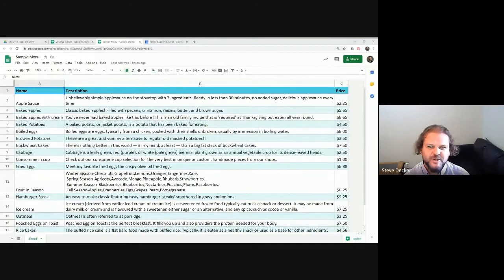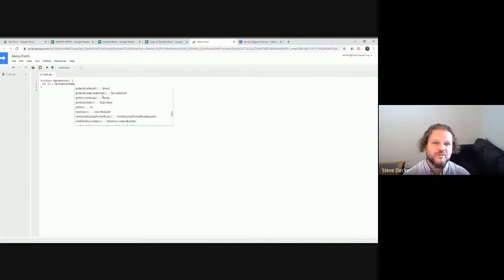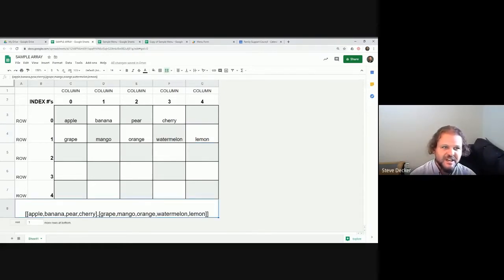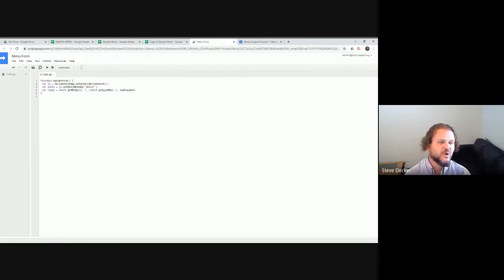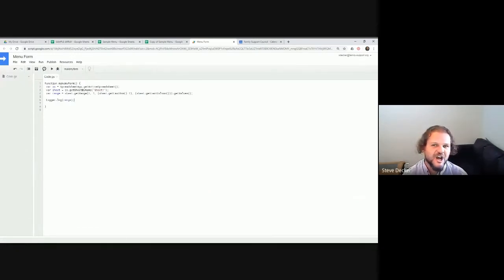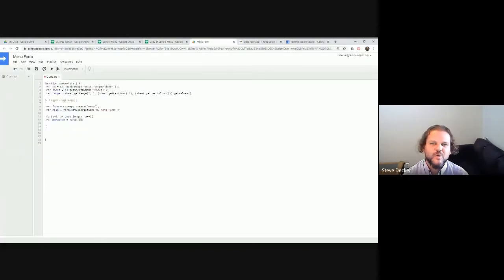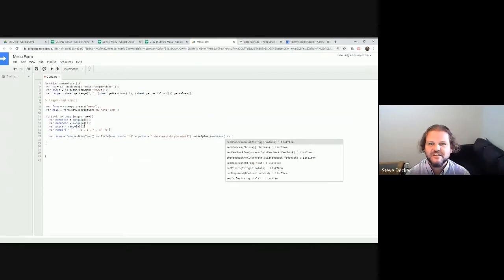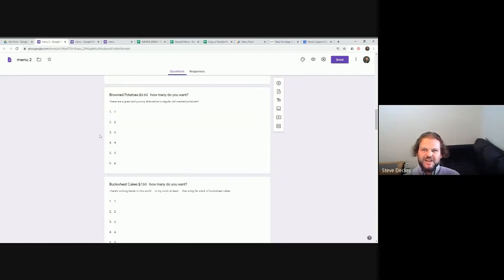FREE Learn Everyday Coding for Business lesson 1 - Turn my list into an online ordering form.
Lesson 1 teaches the basics of how to create a script, and use it to take a list (inventory, menu items, whatever) and turn that list into an online ordering form.